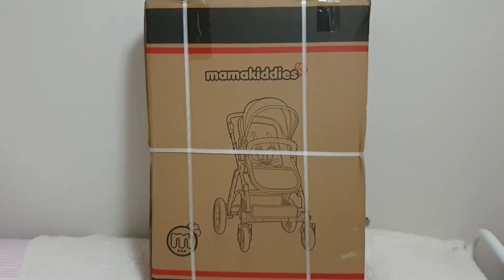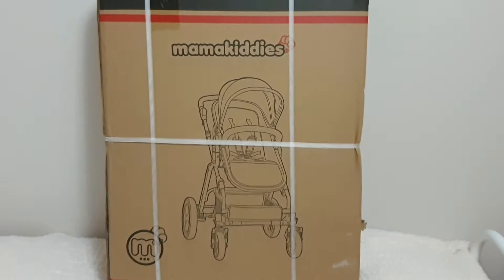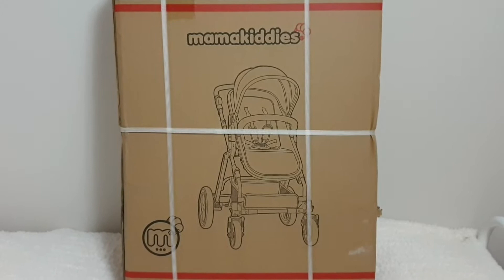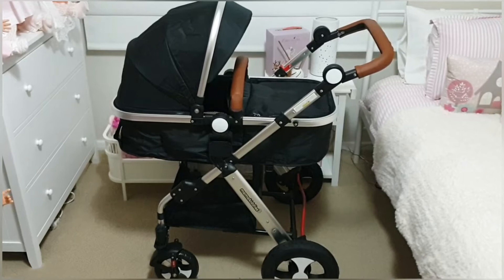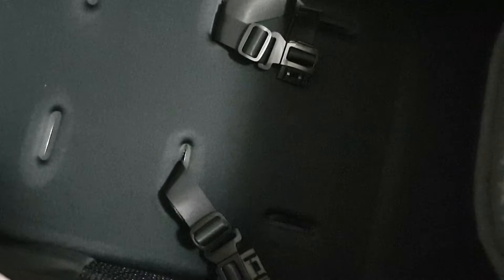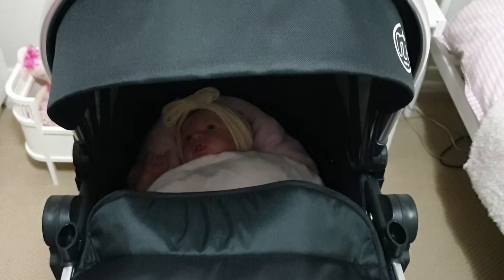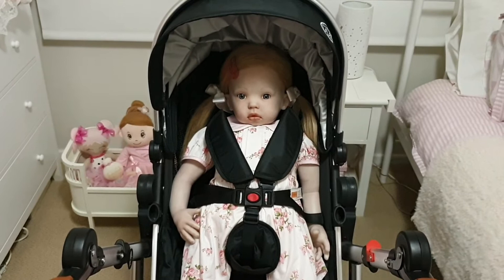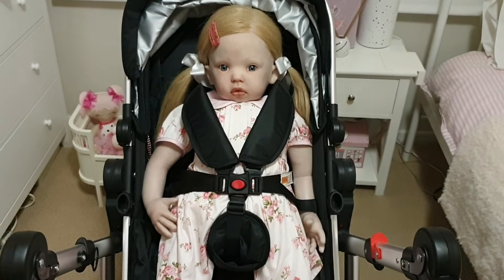REBORN BABY Doll Pram/Stroller: Box opening and Review of MamaKiddies 2 in 1 system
👋 Hi Dolly Friends! We are Kitty and Tottie, a mother and daughter doll collecting duo from Australia.

Time stamps below to guide you through this video:

00:00  Intro
00:27  Welcome
00:53  Pram/Stroller specifications
01:32  Pram/Stroller supplier details
01:55  Box opening
02:26  Pram set up
03:34  Testing reborn dolls in pram/stroller
05:53  What's next?
06:07  Outro
06:22  PHOTOS

We also post during the week too when we have something exciting to share!
🛎 Hit the "Bell" notification so that you never miss our new episodes.
🌏 We would love to hear from you. (we can be contacted via Instagram messages)  The best part about what we do, is chatting with all our dolly friends in our community all around the world!

🔎NOTE: This video is set to "Not Made for Kids" as our channel and content is not intended for children aged 13 years or younger.

This is a video about the dolls in our nursery, to share with other adults, who also love to collect and play with dolls. Our videos are about creating positivity within the doll community and having fun with our dolls.

(Theme Music credit: Good Time 01 & 02)